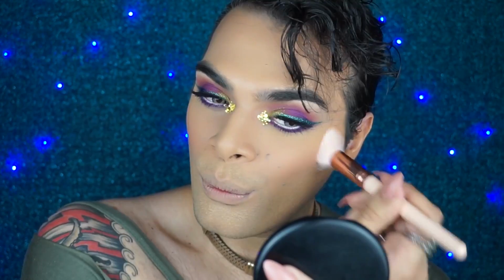DRUGSTORE FULL COVERAGE FOUNDATION ROUTINE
The Discount codes I have in the links below are for you to use and save you some money and I do get a small percentage every time they get used.
I will always be HONEST with my Bibies, as there are no reasons for me to ever lie.
No amount of money can ever buy my truth.

I ❤ U

Carmi
xox